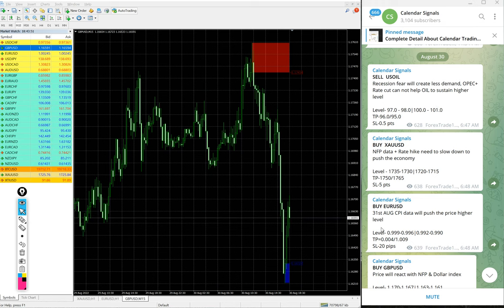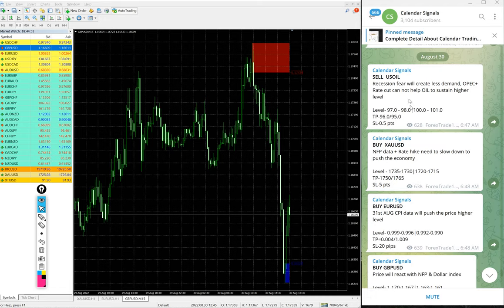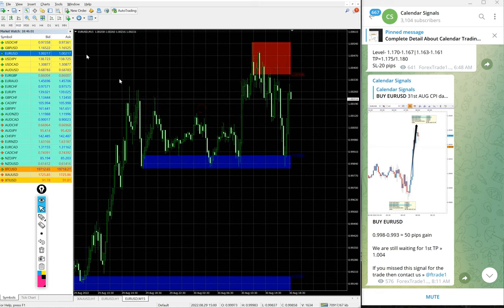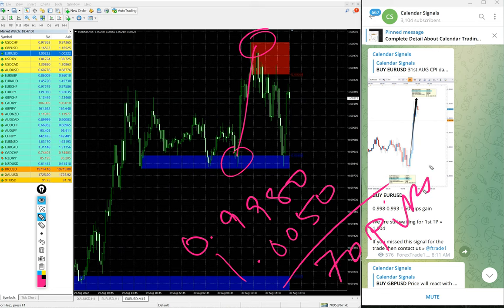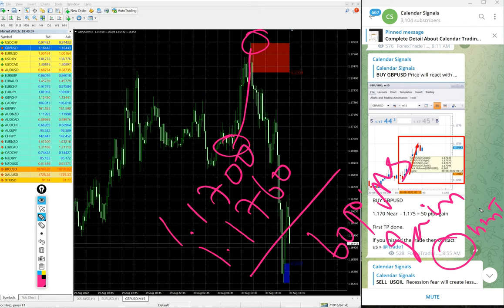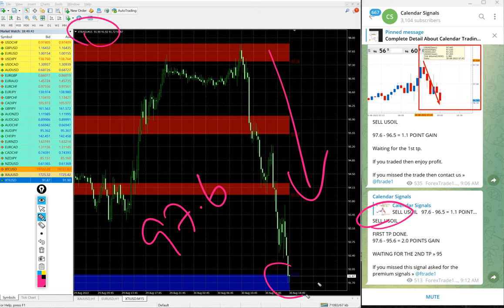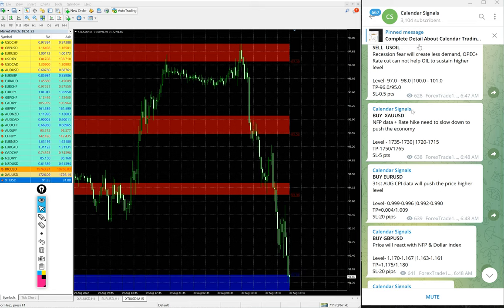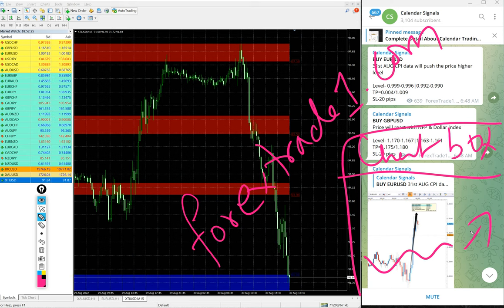30.8.2022 CALENDAR SIGNAL PERFORMANCE VIDEO